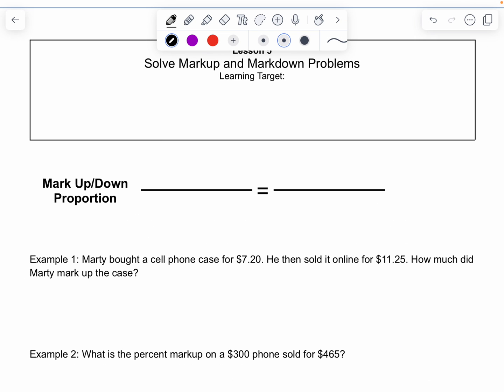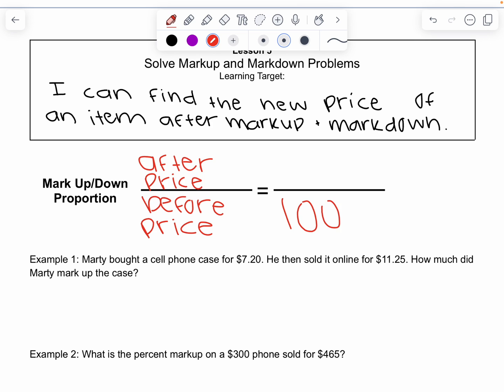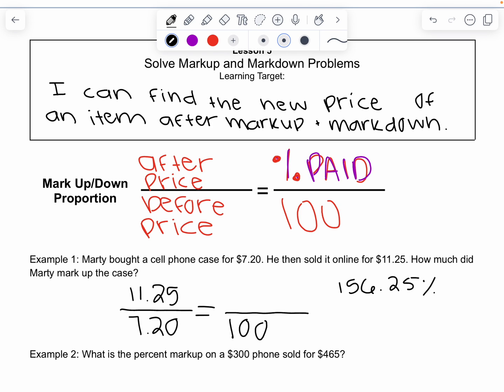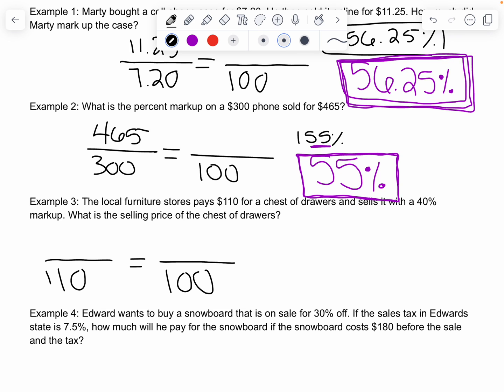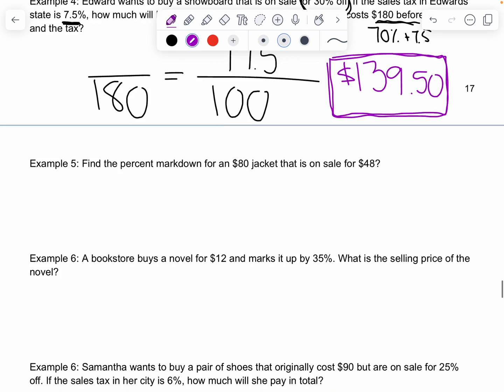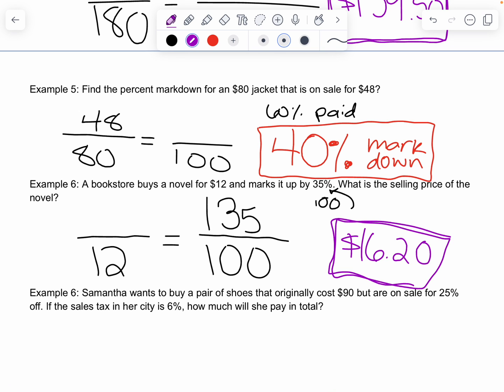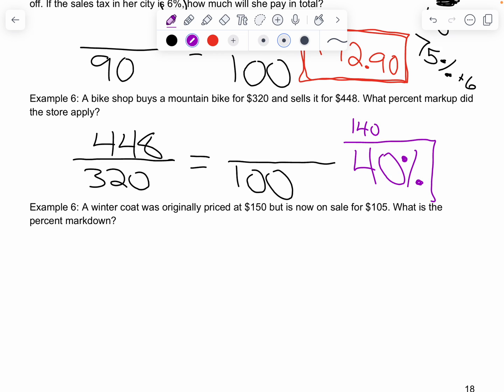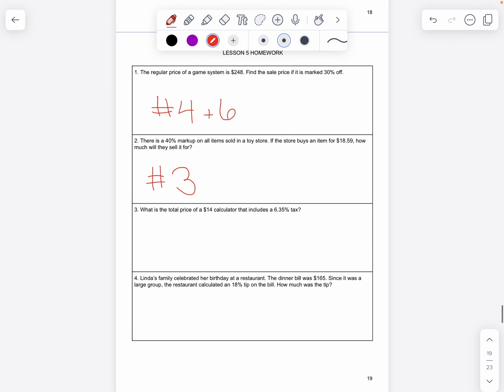4.5 Notes Video (7th)